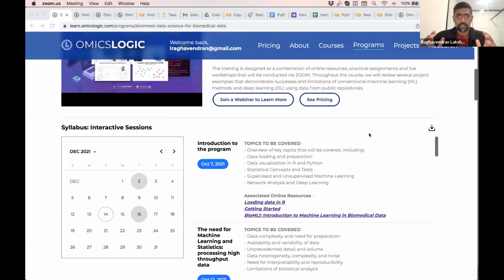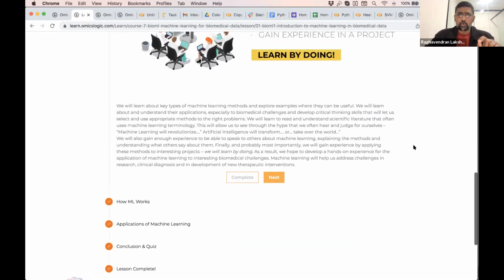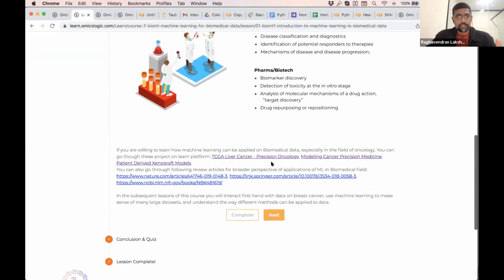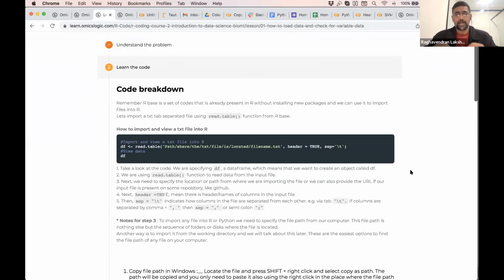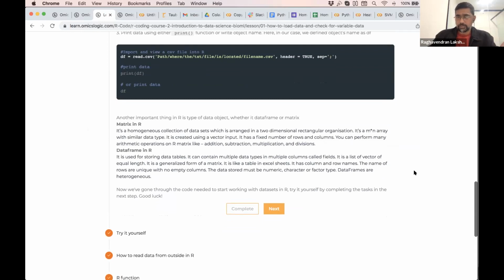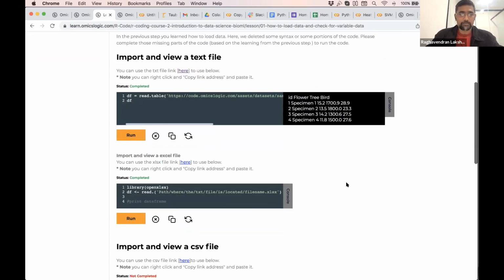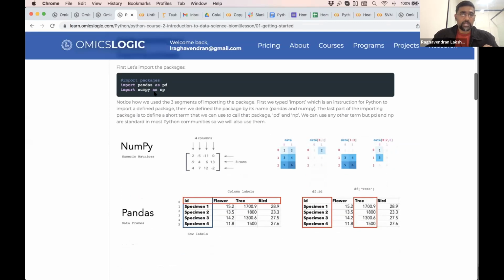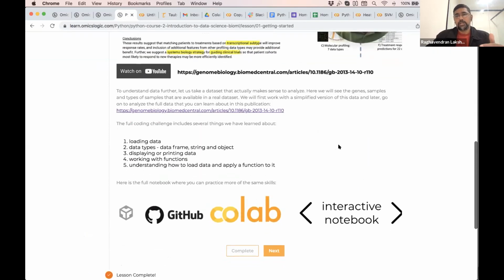Data Science for Bioinformatics | Pine Biotech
With huge amounts of data being generated in laboratories and industries comes great challenges of analyzing it, to extract meaningful insights. Life Sciences is one of those major fields which generates lots of large & complex data every single minute. To analyze this data, researchers need to be skilled in data science techniques as it is the need of the hour.

Steps to Enroll for the One-Month Online Mentor Guided Program
2. Pick the level you would like to enroll for, "Beginners", "Advanced", "Intermediate".
(With an advanced license you would get some extra time to work on a publishable project under mentor guidance.)
3. Proceed with the payment checkout.
(NOTE - Alternate Banking option is also available for interested participants in India via google pay / Paytm / Bank Transfer and PayPal for other countries)